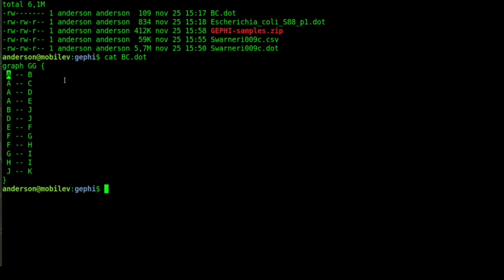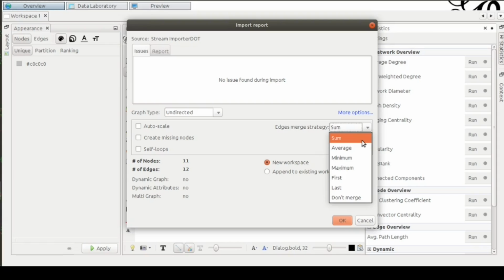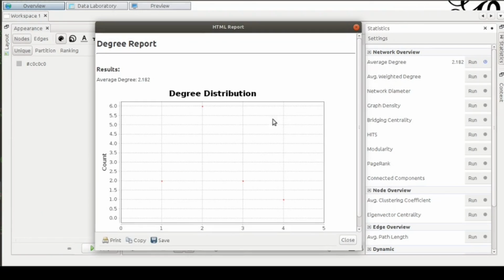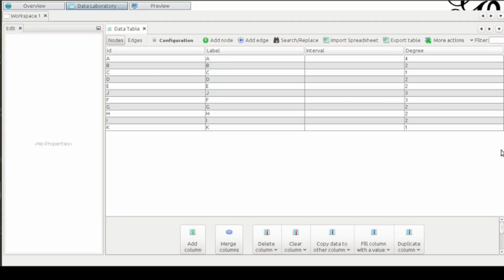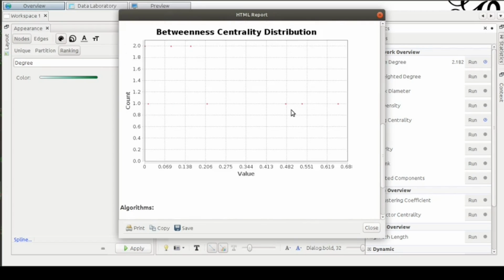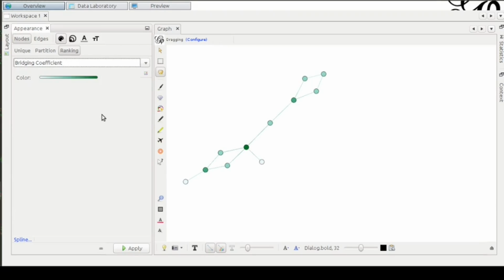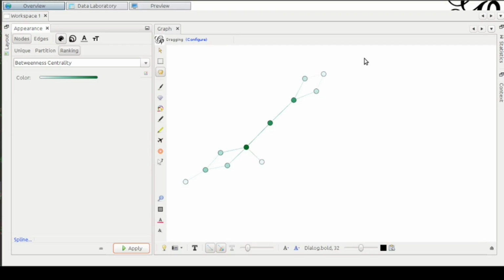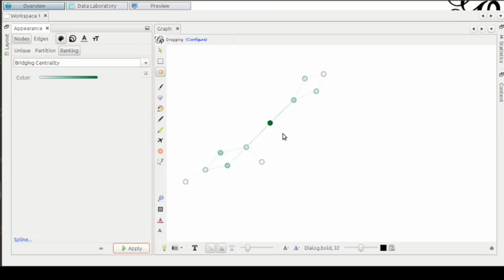A Bridging Centrality plugin for GEPHI: relating Betweenness Centrality and Bridging Coefficient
This is a 10 minutes video explaining the rationale of three centrality measures, Betweenness Centrality (BetCe), Bridging Coefficient (BriCO), and Bridging Centrality (BriCe). The video depicts the concept of BriCe as the product of BetCe and BriCo. We explain that due to such a product, BriCe endorses both characteristics of BetCe and BriCo; it reflects nodes according to the importance for traversing the graph at the same time of having one of the smallest degrees. We also offer a small example of BriCe application in helping the fight against bacterial diseases. BriCe is an additional plugin, available under demand, at the GEPHI software library.
For additional information, please, read my article published at the IEEE Transactions on Computational Biology and Bioinformatics

Regards,
Anderson Santos